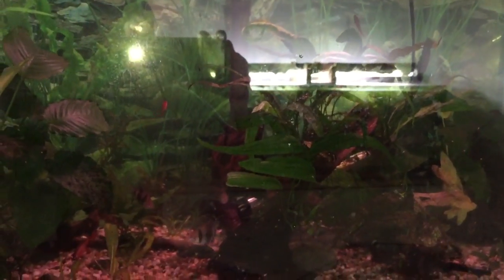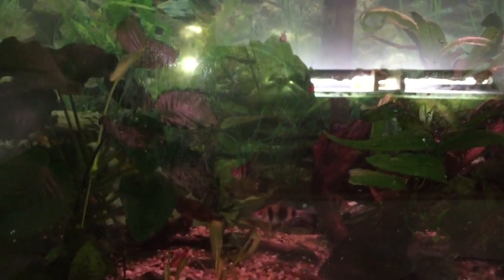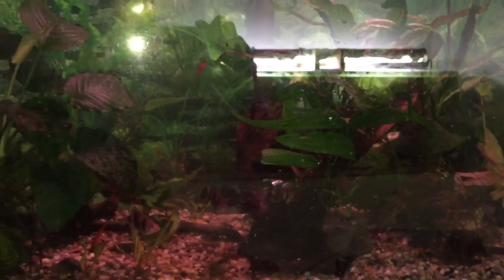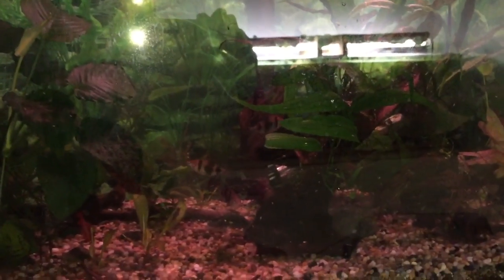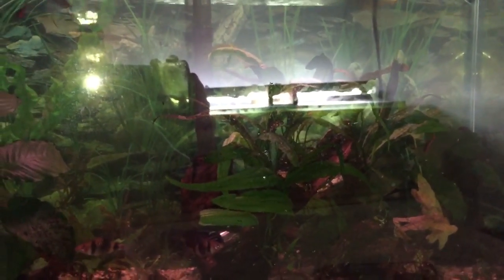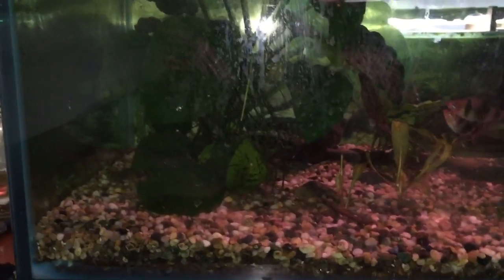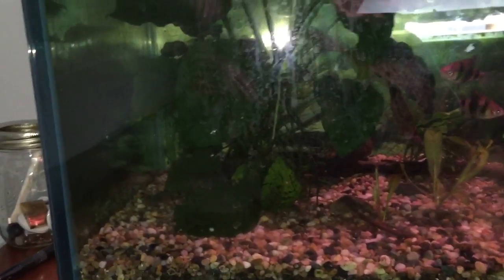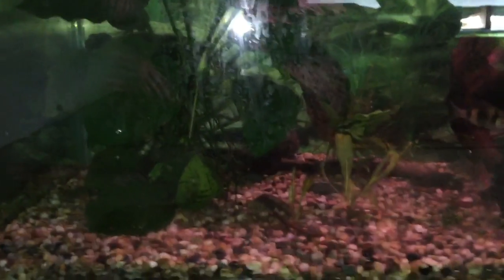August 2015 50 Gallon Update